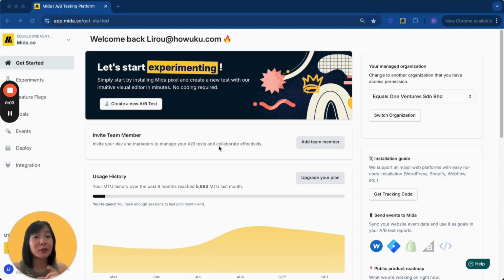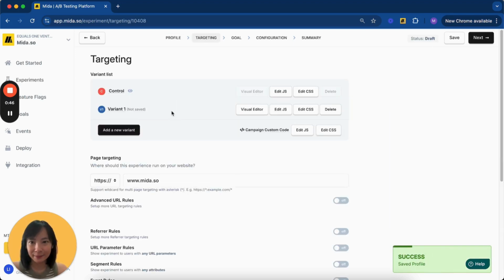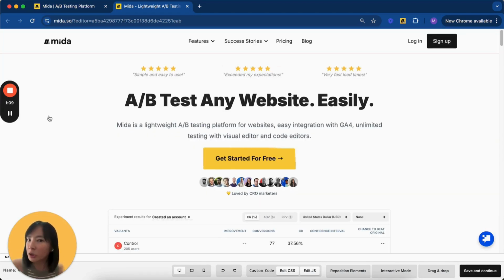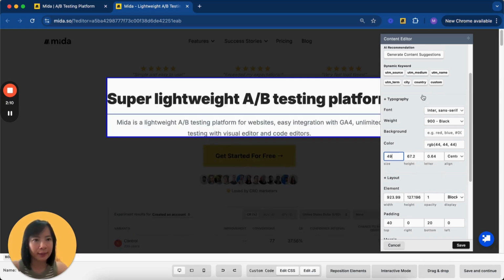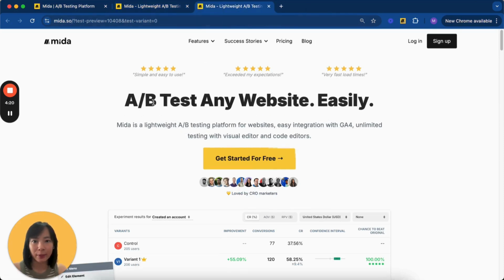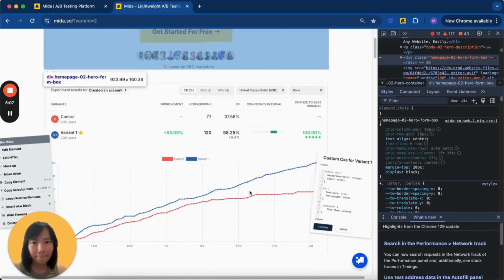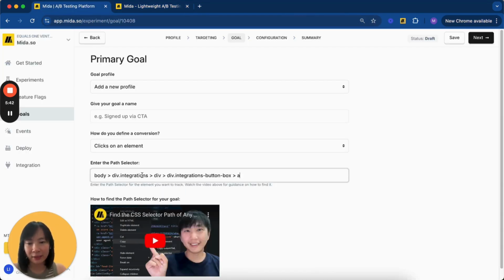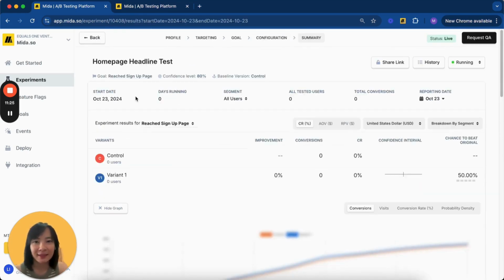Create Your First A/B Test in 5 Minutes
In this quick tutorial, we'll show you how to set up your first A/B test using Mida - no coding needed! Perfect for beginners who want to start optimizing their website right away.

You'll learn:
✅ How to create a test in minutes
✅ Setting up variations
✅ Launching your experiment

Start testing smarter, not harder! Try Mida for free